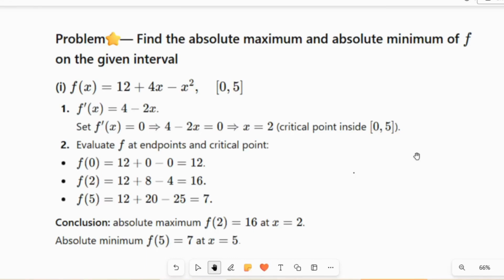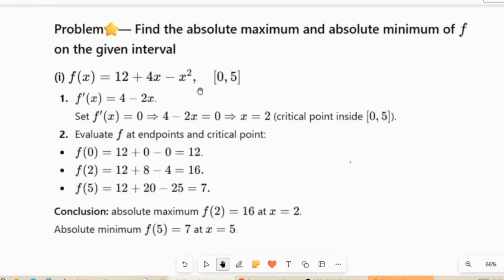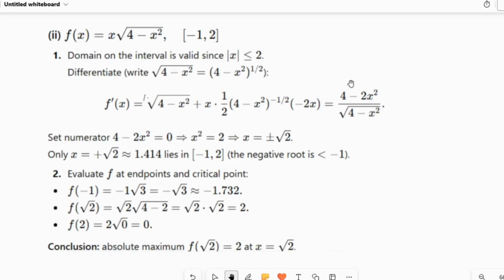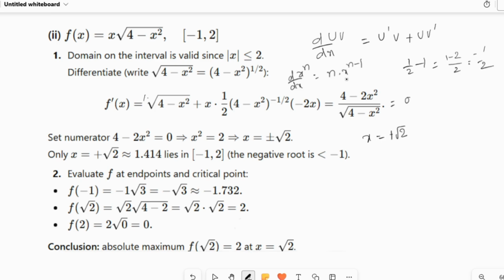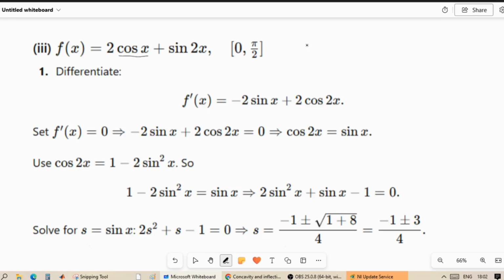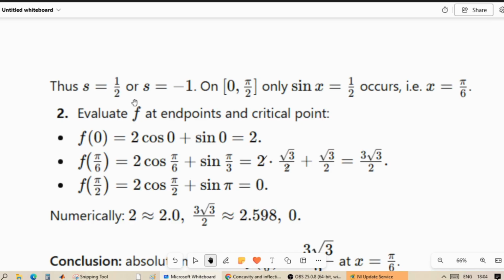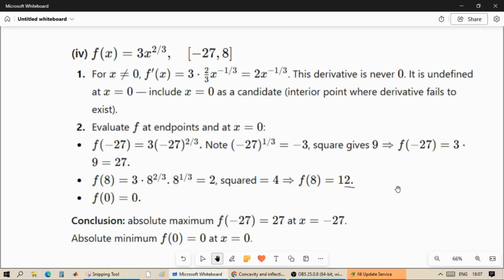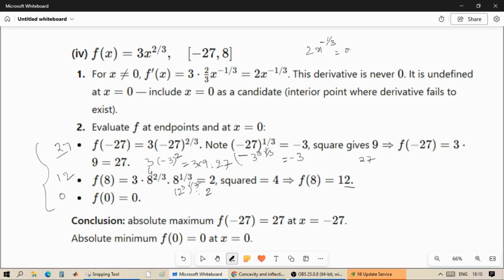Absolute Maximum and Absolute Minimum in easy method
Learn how to easily find the absolute maximum and minimum of any function with a simple, step-by-step method.